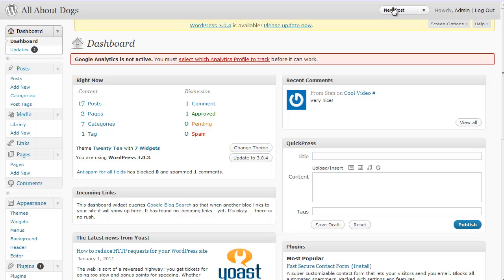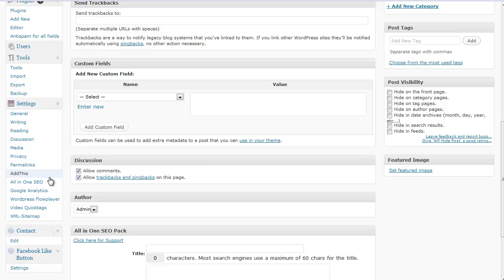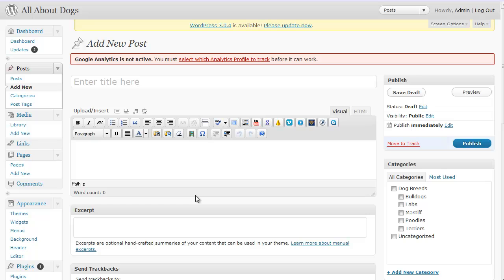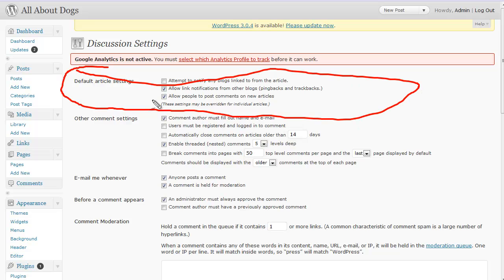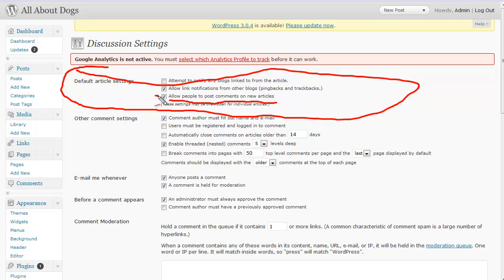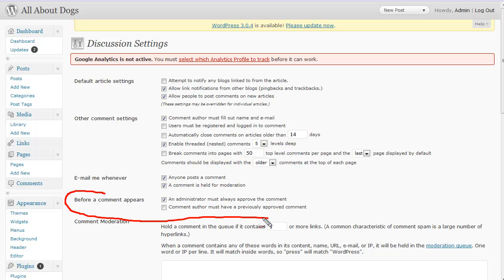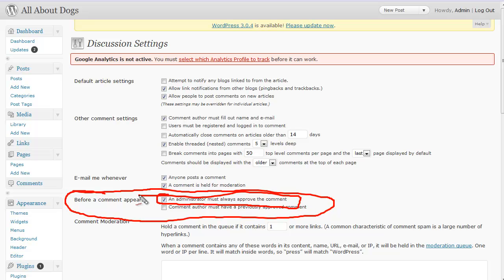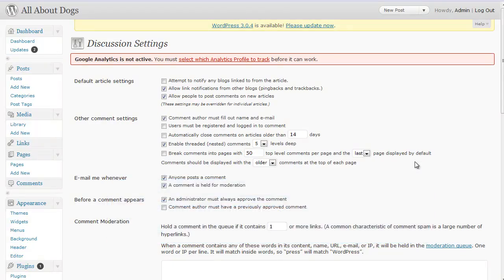How To Enable Or Disable Wordpress Blog Comments - Free Mini Chapter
Here is a free mini chapter from your Learn Wordpress Visually Course. Learn how to enable or disable comments on your Wordpress blog!